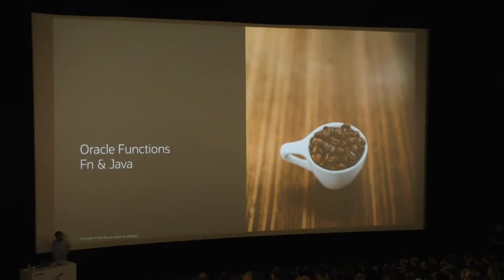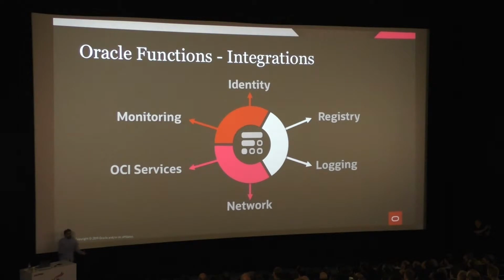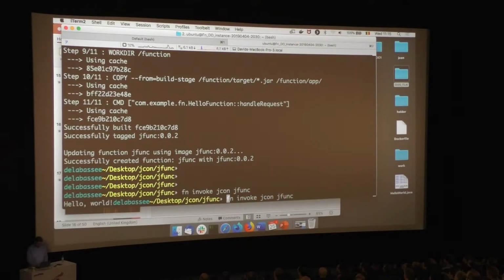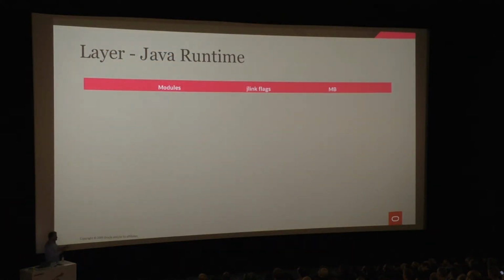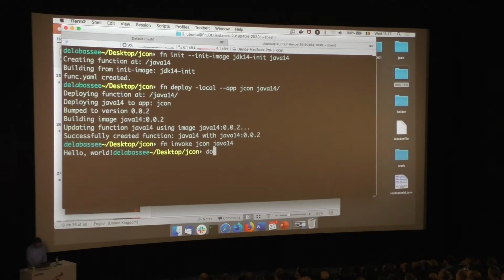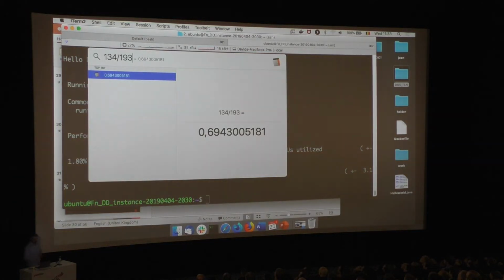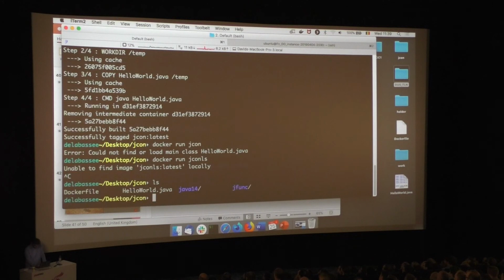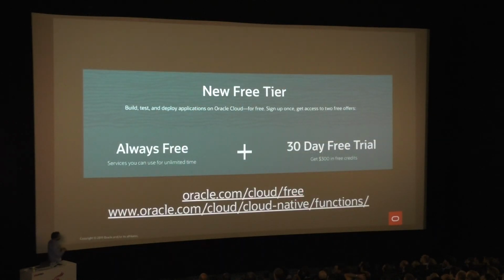JCON2019 - Serverless Computing with Fn Project and Functions - Keynote - David Delabassee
Serverless Computing und FaaS (Function as a Service) sind heiß! Sie verändern radikal die Art und Weise, wie Software organisiert, bereitgestellt und abgerechnet wird. Fn-Projekt ist ein Open-Source-Projekt, das einen Code-First-Ansatz zum Erstellen von Polyglot-Anwendungen auf einer FaaS-Plattform bietet und das Schreiben von Funktionen in verschiedenen Sprachen wie Go, Java und Kotlin im Functions Development Kit (FDK) unterstützt. In der Keynote werden die verschiedenen Entwicklungsphasen (Bootstrapping, lokale und Remote-Bereitstellung, Testen ...) und die Kombination von Fn-Projekt und -Funktionen mit GraalVM erläutert. Auch die Keynote adressiert Aspekte wie Funktions-Orchestrierung. Mit der fn flow-API, einer API, die auf verteilten Versprechen basiert, können mehrere Funktionen zu sinnvollen Anwendungen zusammengefasst werden.